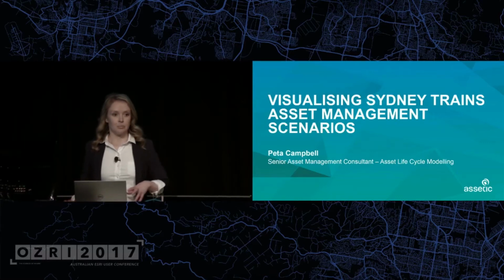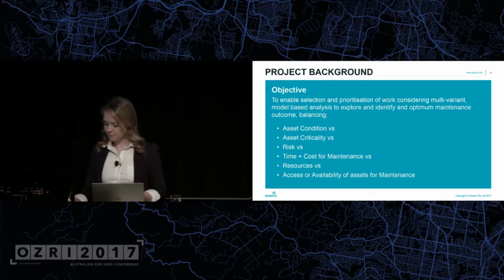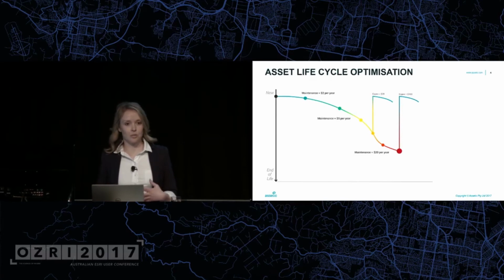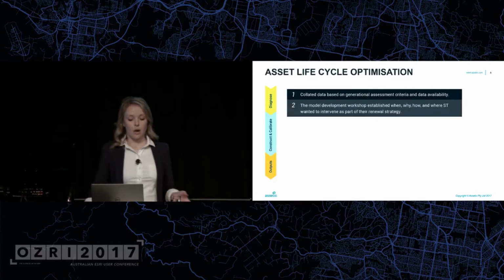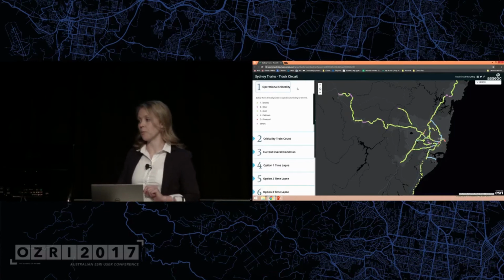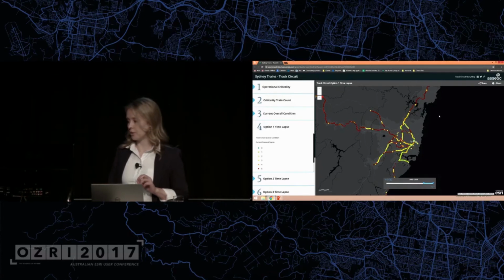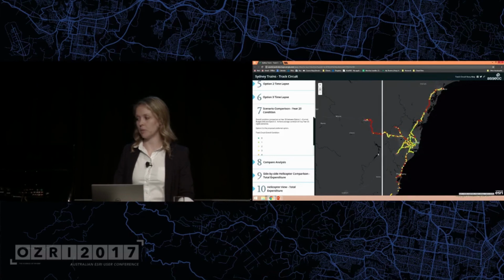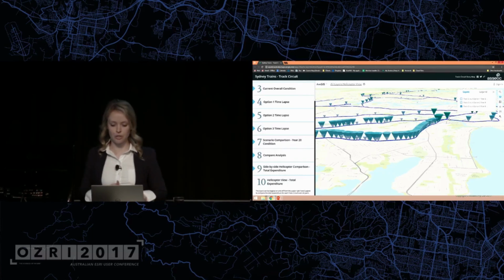Keeping Sydney Trains on track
Sydney Trains, in collaboration with Assetic, have developed strategic asset management scenarios for their entire network of assets, allowing for scenario analysis and identification of the optimal way to invest and manage assets to deliver long term performance goals.